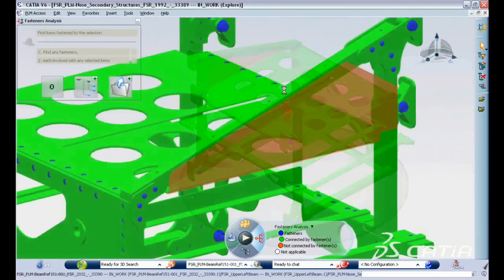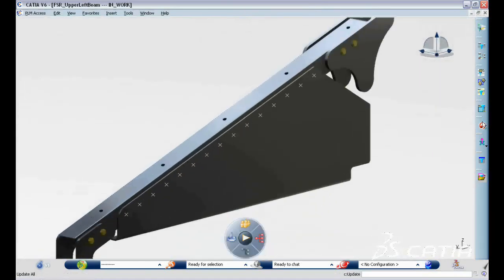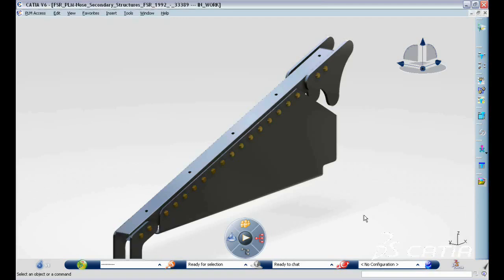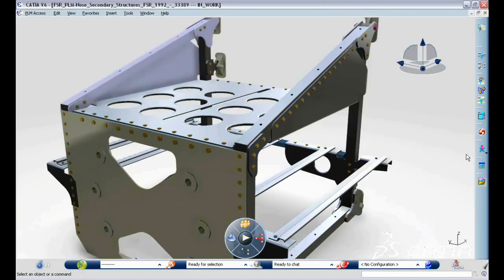CATIA V6 | Mechanical Design & Engineering | Fastening Processes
CATIA V6 R2011x introduces 2 products for fasteners that are fully integrated in the V6 PLM platform.  CATIA V6R2011x delivers full support of automotive and aerospace fastening processes that includes concurrent engineering, lifecycle, change and configuration management plus manufacturing integration.
Wizards help complement the user's choice by providing consistent and express fastener creation on parts and assemblies.